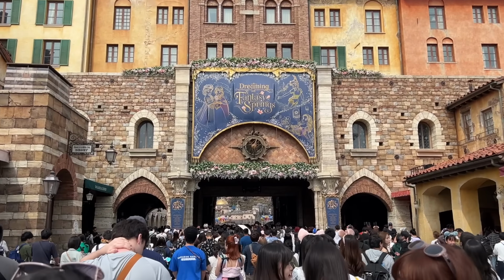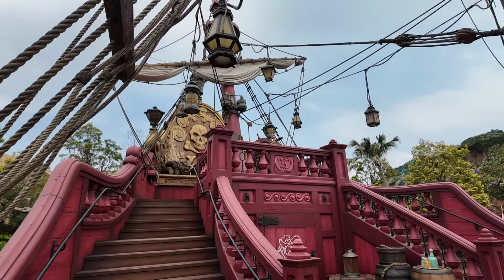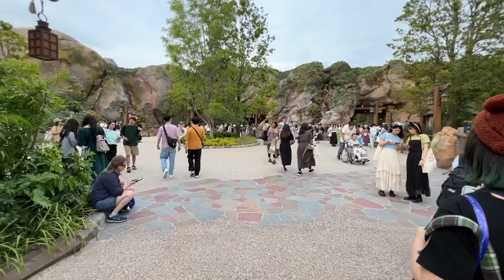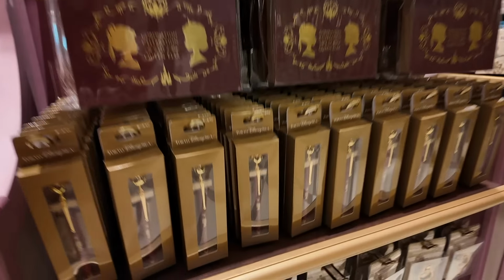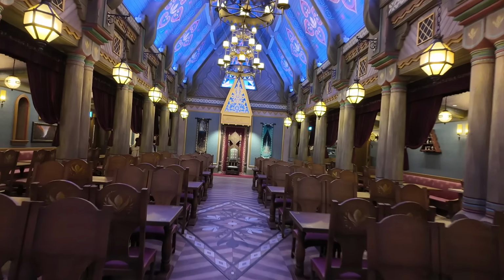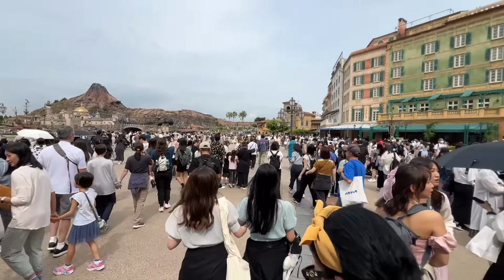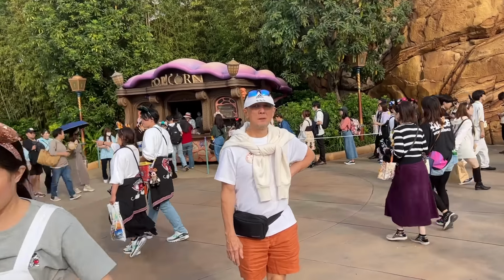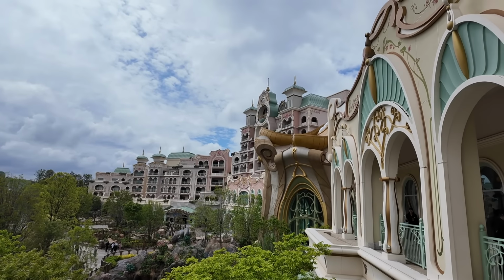Everything I Wish I Knew Before Tokyo Disney's Fantasy Springs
I just got back from the OFFICIAL OPENING DAY of Fantasy Springs in Tokyo DisneySea — and I’ve got ALL the details YOU need to know if you’re planning on going soon too (orrrrrr if you just want a better idea of what this area is all about).